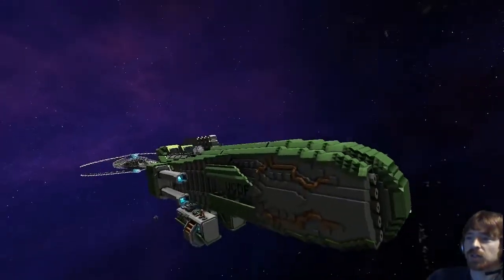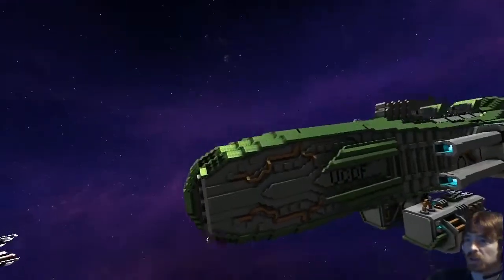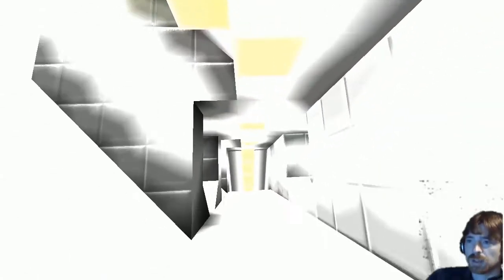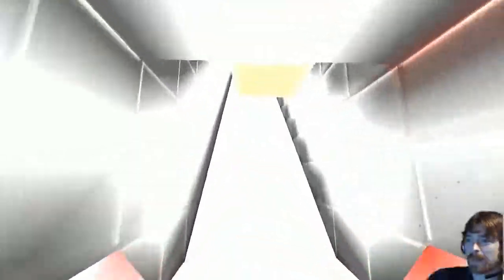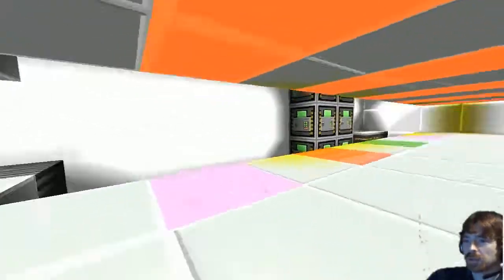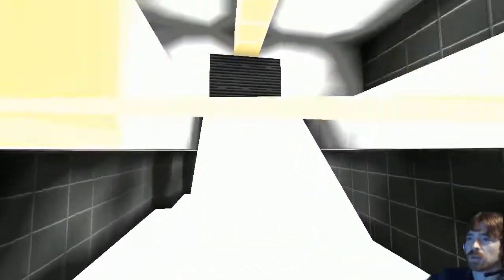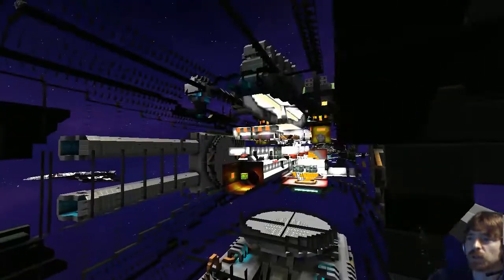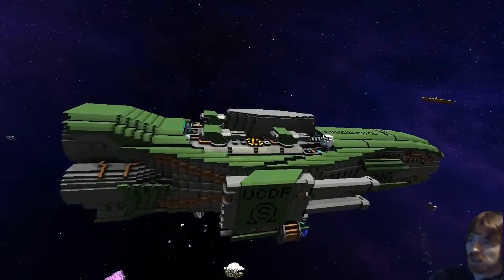Starmade Ep906: The Kerensk by Sliinty [Lineup Marathon]